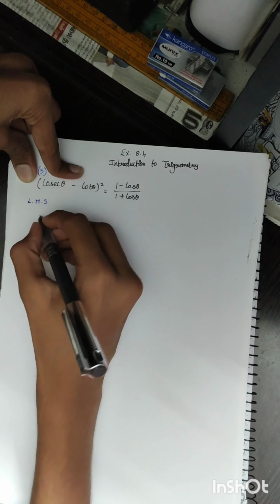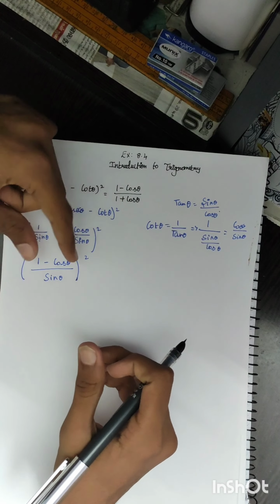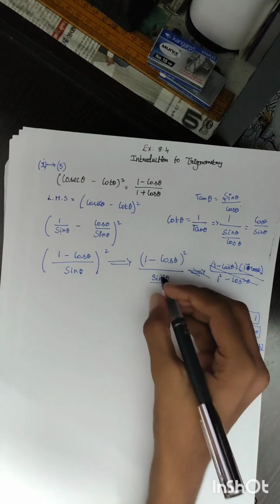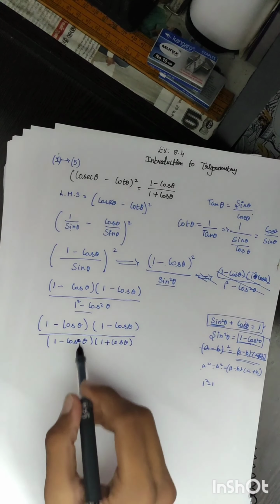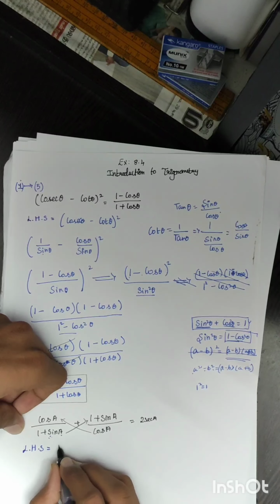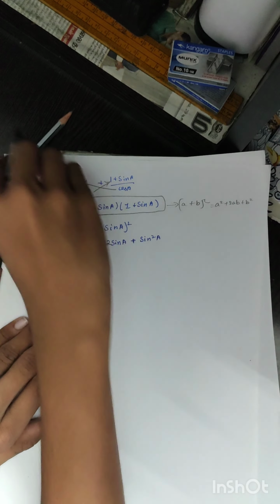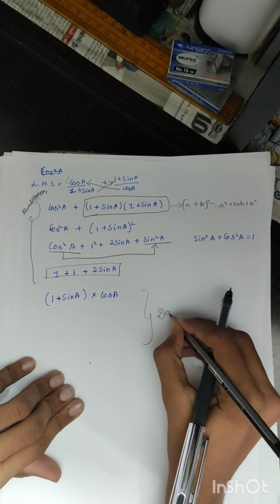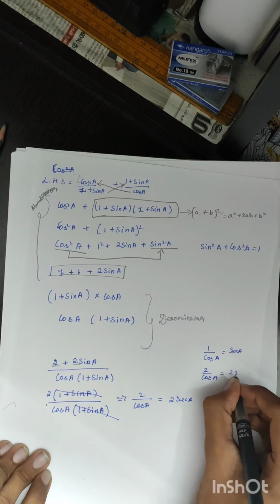Introduction to Trigonometry||Ex-8.4 (5) || Class 10 || Maths || English ||Part - 3